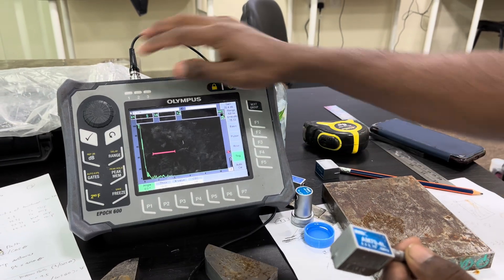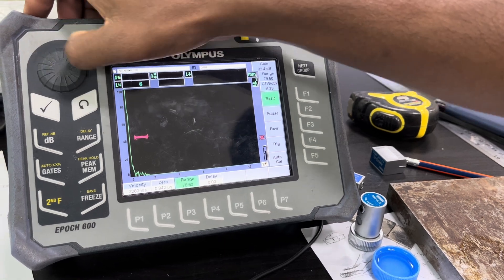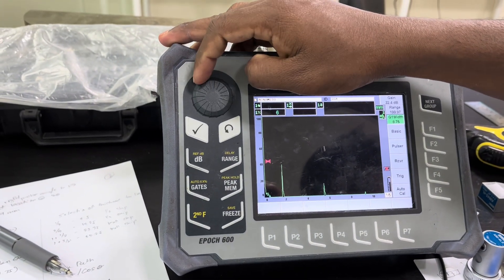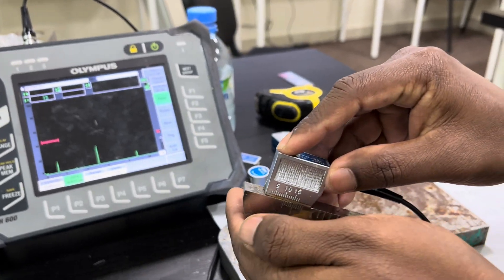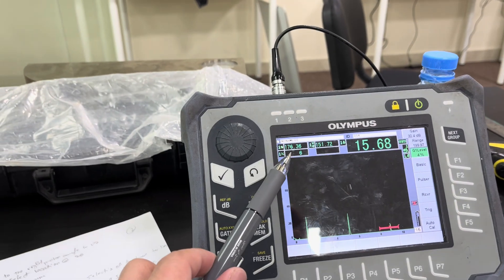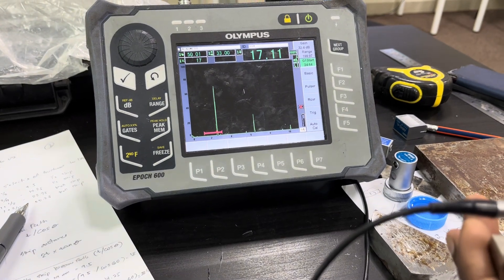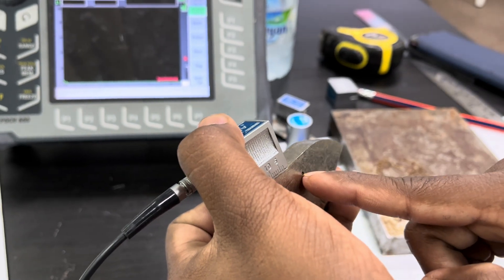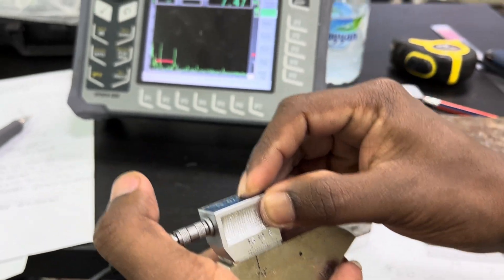Ultrasonic angle probe v2 block calibration by using olympus epoch 600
in this video I have explained about following calibrations
and how to use the olympus epoch 600 flaw detector
exit point
range calibration
verify the angle of beam & sensitivity